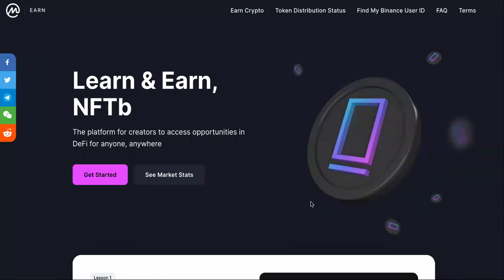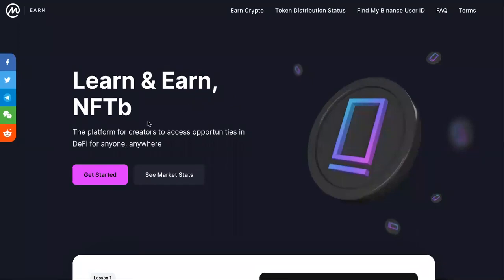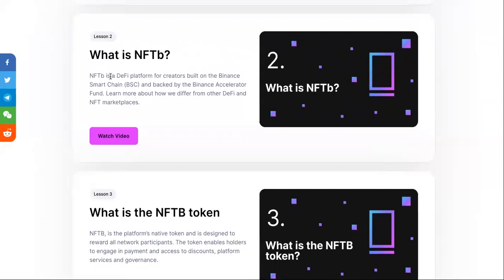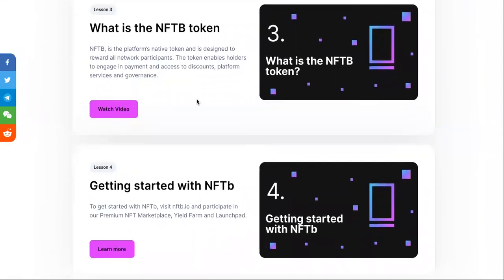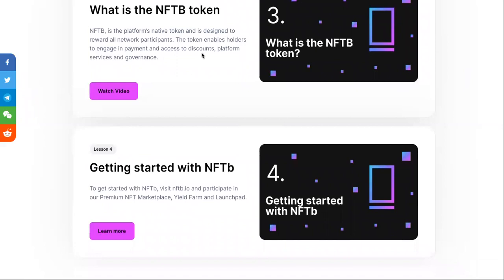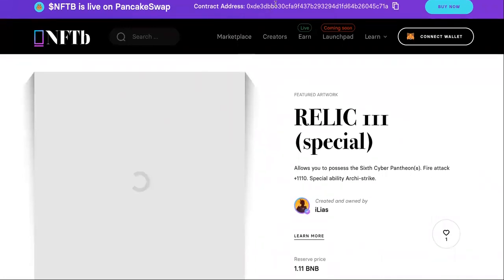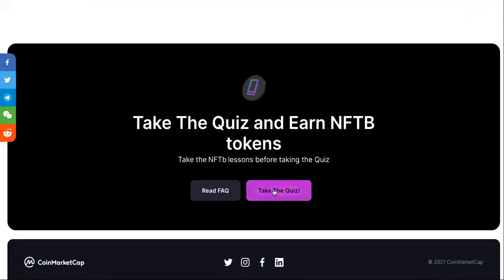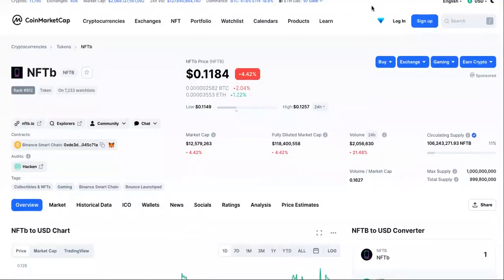NFTb How To Become A Millionaire On BINANCE NFT MARKETPLACE!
The live NFTb price today is $0.119218 USD with a 24-hour trading volume of $2,060,668 USD. We update our NFTB to USD price in real-time. NFTb is down 2.97% in the last 24 hours. The current CoinMarketCap ranking is #912, with a live market cap of $12,666,140 USD. It has a circulating supply of 106,243,272 NFTB coins and a max. supply of 1,000,000,000 NFTB coins.

If you would like to know where to buy NFTb, the top exchanges for trading in NFTb are currently ZT, Gate.io, BitZ, CoinW, and AOFEX. You can find others listed on our crypto exchanges page.

What Is NFTb (NFTB)?
NFTb is a forward-thinking marketplace for non-fungible tokens (NFTs), built on the Binance Smart Chain (BSC) with speed and affordability in mind. The marketplace is set to launch on other blockchains.

NFTb is an open-source community-owned marketplace that allows users from around the world to not only join the platform, but also create, sell or trade digital art for a fraction of what it would cost elsewhere.

Every piece of art created on NFTb is unique and is minted on BSC with all files related to the NFT stored on InterPlanetary File System (IPFS). IPFS is a distributed file storage system created as an open-source project that allows anyone to store their files on a decentralized file hosting framework. This ensures the longevity and durability of the files as there is no central point of vulnerability.

SUGGESTED VIDEOS RELATED TO NFTb Crypto? What Is NFTb Launched On Binance?